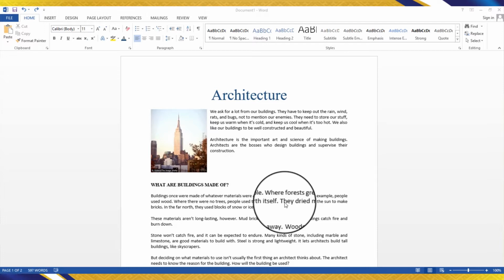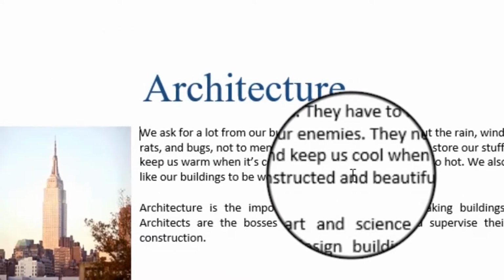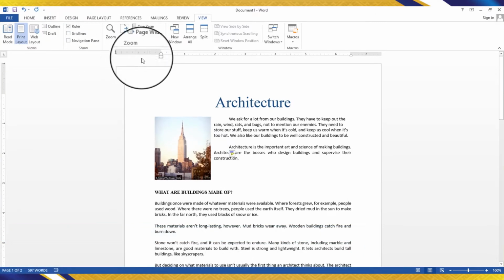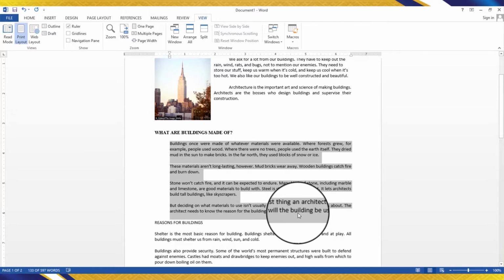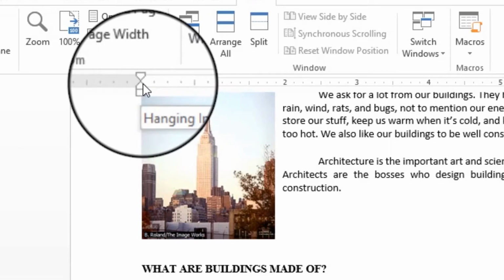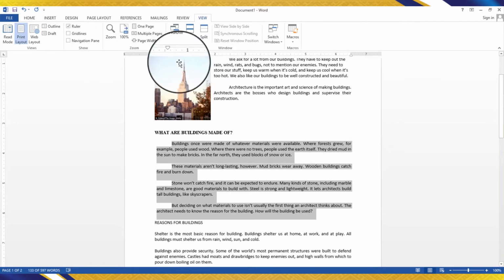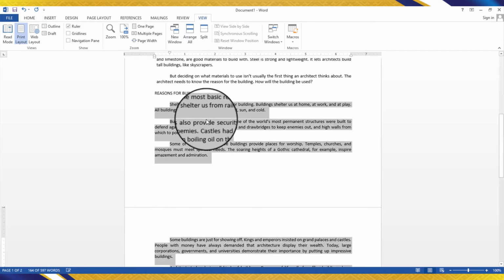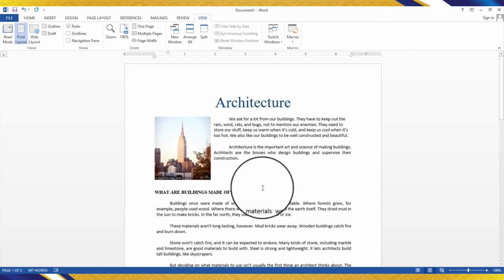ICF Lesson 3 Week 3: Formatted Text: Indenting Tab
Internet and Computing Fundamentals
At the end of lesson the learner will able to
*recognize how formatting a text in MS Word works.
*combine formatting techniques in MS Word.
*modify this techniques in formatting text in Ms Word.

Reference
Image for Encarta
Goodwill Community Foundation